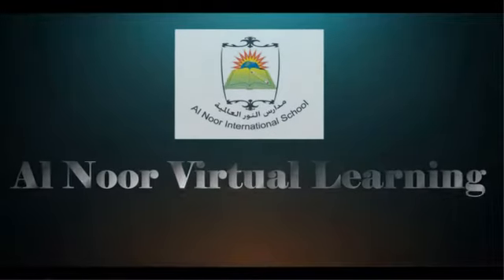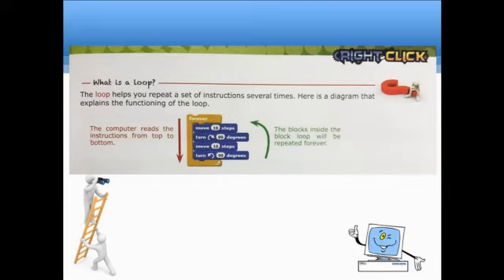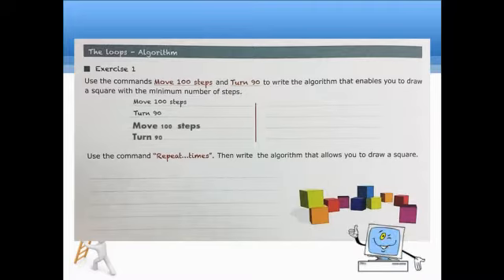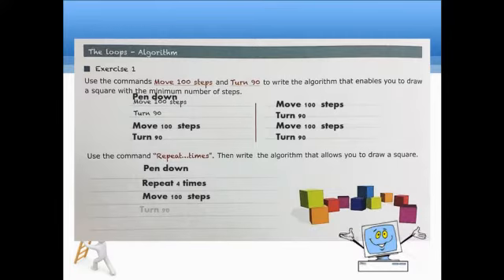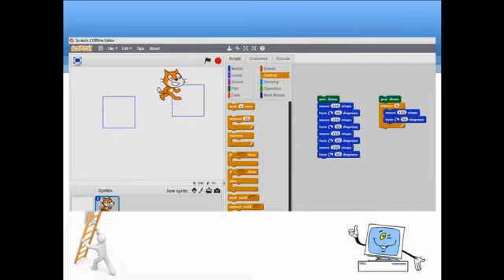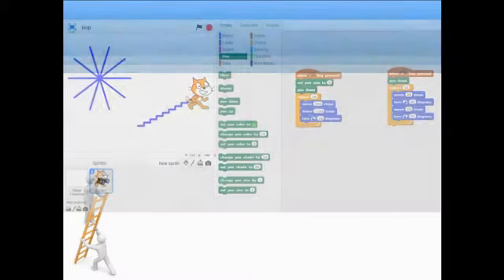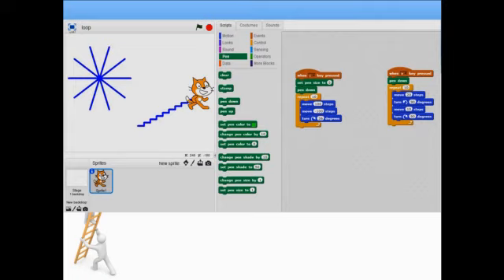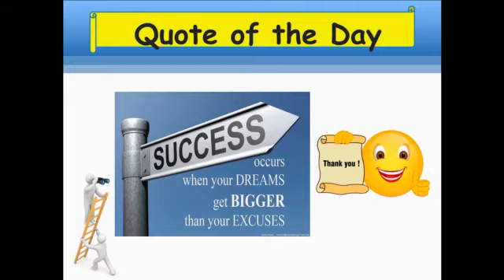Grade 4 Computer Chapter 6 Lesson5 : Use of a loop in programming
Week 12: Grade 4 Computer Chapter 6 Lesson5 : Use of a loop in programming